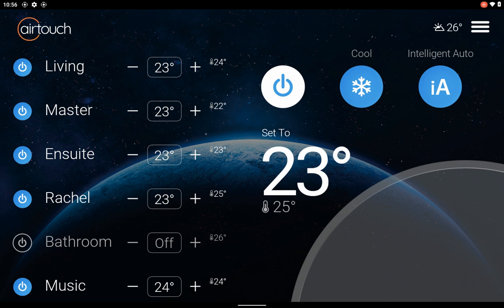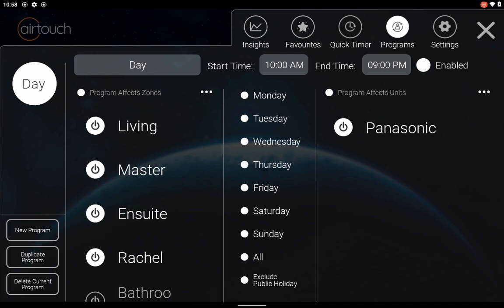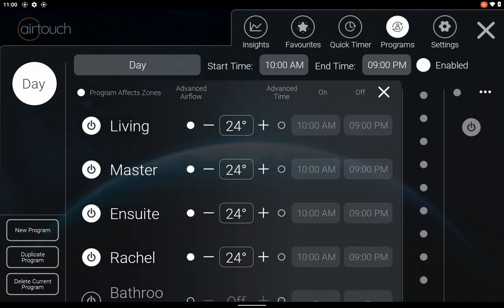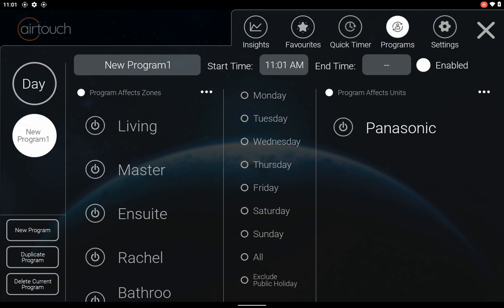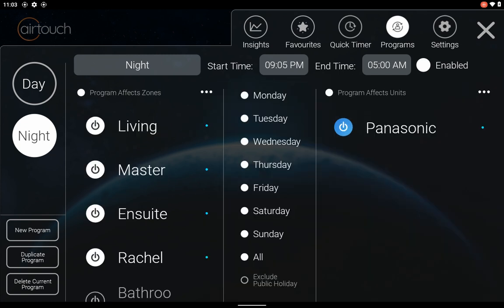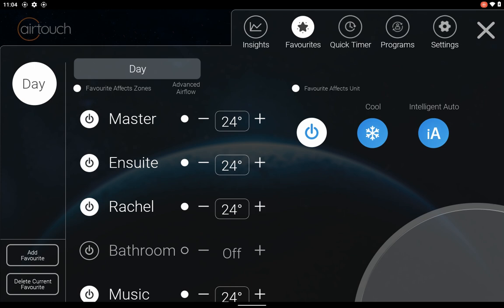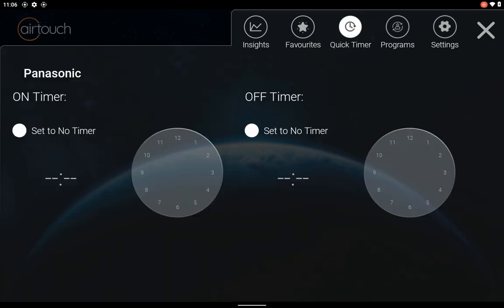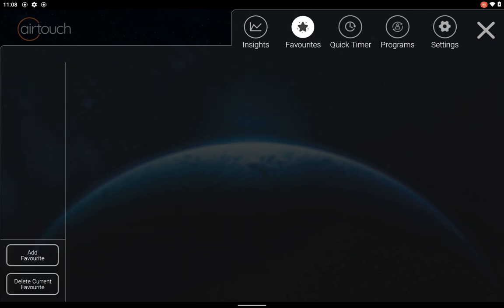Airtouch 5 Tips - Programs & Favorites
This video helps to explain the operation of the Airtouch 5 programs and favorite's features

Pro Air Design can provide phone consultations Australia wide to assist in the correct setup of your Airtouch control system so it is working at its best.

We also provide customers with design plans to assist in seeking comparative quotes from installers and the knowledge to have the best system as possible installed.